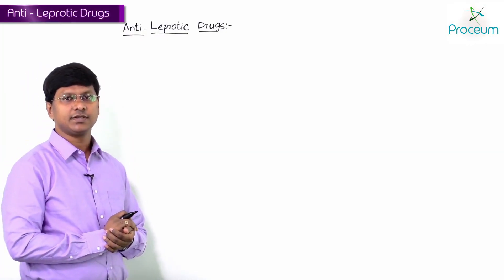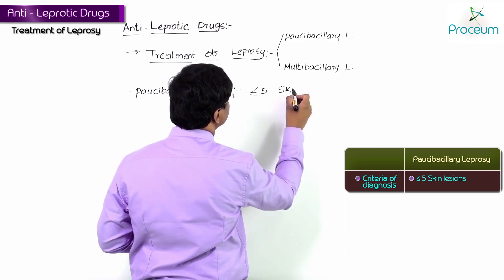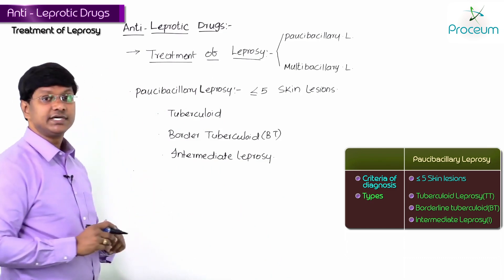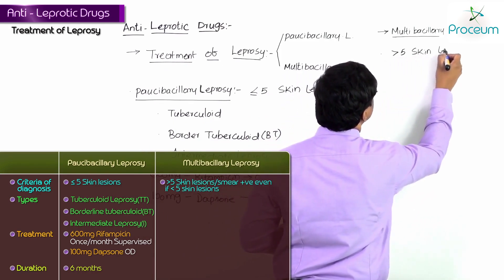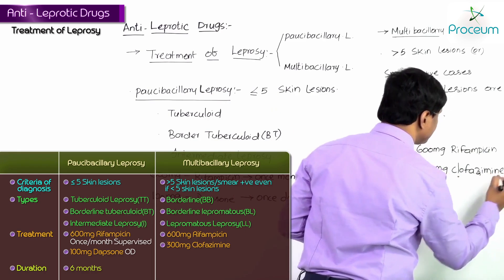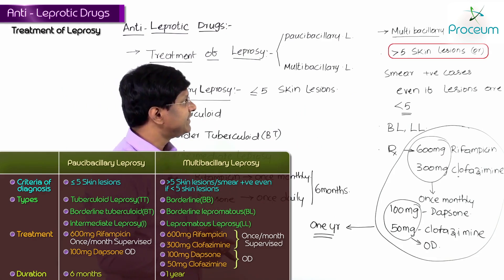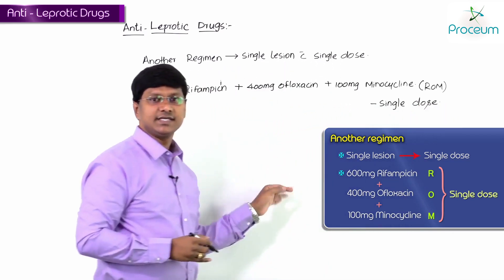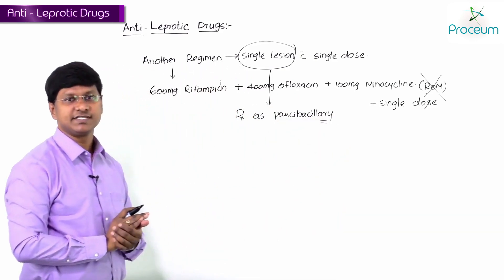16. Anti- Leprotic Drugs (Part-3): Pharmacology Video Lectures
16. Anti- Leprotic Drugs (Part-3): Pharmacology Video Lectures
In the advanced management of leprosy (Hansen’s disease), treatment goes beyond the standard MDT (Multidrug Therapy) regimen (Dapsone, Rifampin, Clofazimine) when patients present with complications, lepra reactions, or resistant cases 🏥🔥. Thalidomide remains crucial for Type 2 lepra reaction (erythema nodosum leprosum, ENL) by downregulating TNF-α, reducing painful nodules and systemic inflammation 🤒💉. However, it’s highly teratogenic, necessitating strict contraceptive measures in women of childbearing potential ⚠️🚫. Corticosteroids (prednisolone) are first-line for acute lepra reactions (Type 1 and Type 2) to diminish nerve involvement and inflammation, preserving function and preventing deformities 🌡️🛡️. In resistant leprosy or atypical presentations, additional or alternative drugs like minocycline (bacteriostatic, inhibiting protein synthesis) and ofloxacin (a fluoroquinolone) may be used for enhanced mycobacterial clearance 🔬💥. Vaccines such as BCG (providing partial cross-protection) and ongoing research into more specific leprosy vaccines are vital for public health measures, especially in endemic areas 🌍🔬. Patient counseling, long-term follow-up, and rehabilitation (physiotherapy, protective footwear, reconstructive surgery) are equally important for preventing disability and social stigma surrounding the disease 🙏✨. As leprosy primarily affects skin and peripheral nerves, early diagnosis and compliance with therapy are indispensable to achieve cure, halt transmission, and support the WHO’s goal of eliminating leprosy globally 🌟💖.